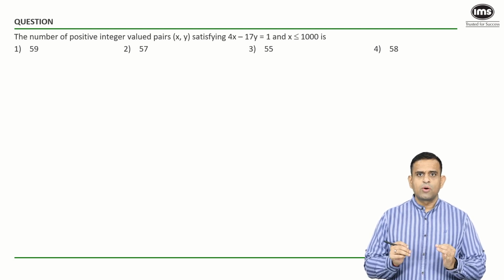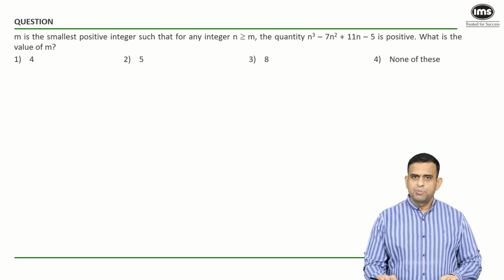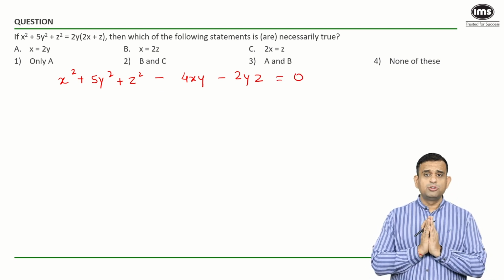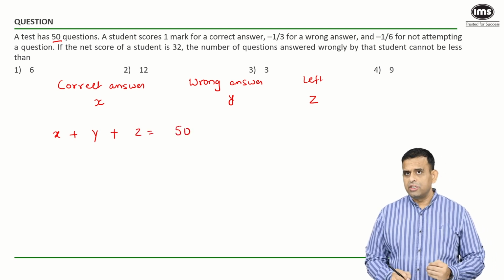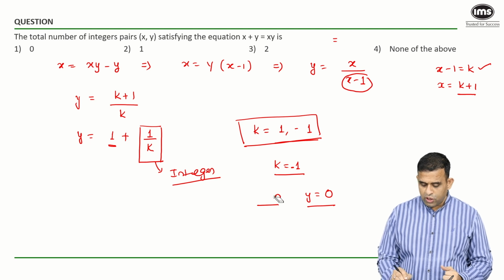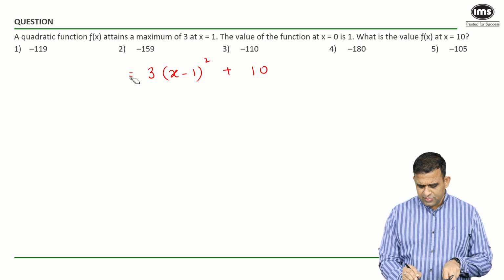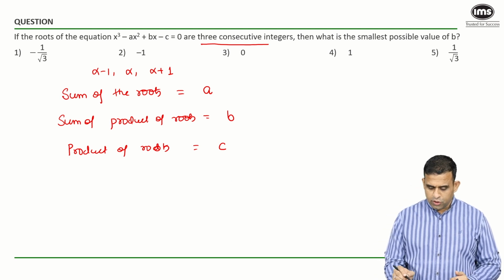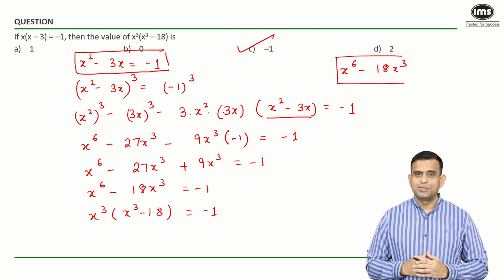CAT Quant PYQs with Solution | Algebra 1 | Blast from the Past | CAT Preparation | Parmeshwar Sharma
CAT Quant Revision with Previous Year Questions | Blast from the Past series by IMS